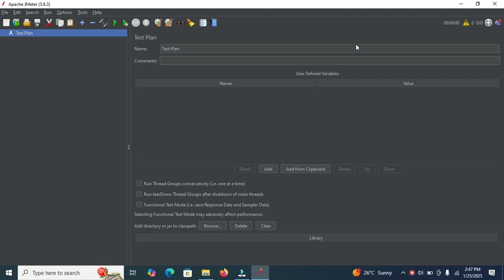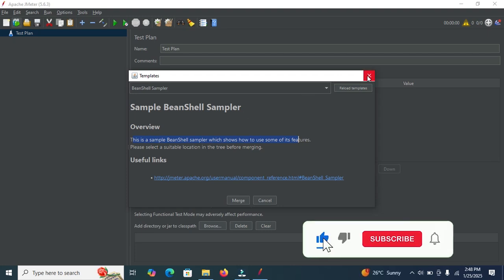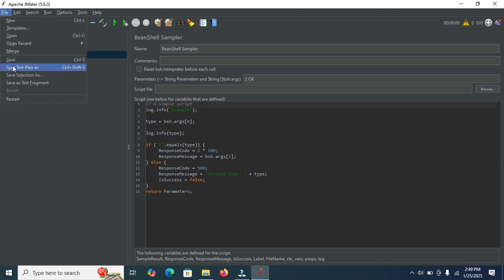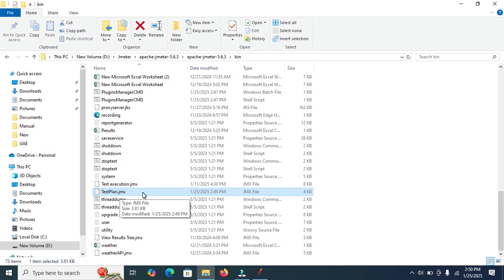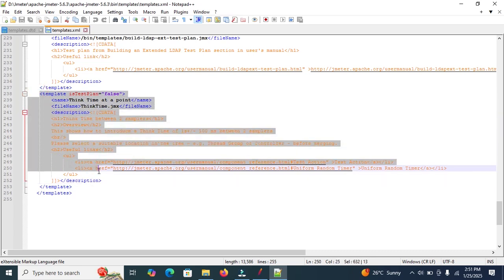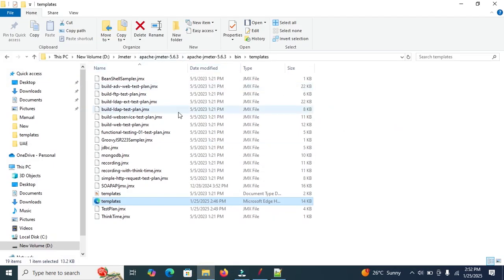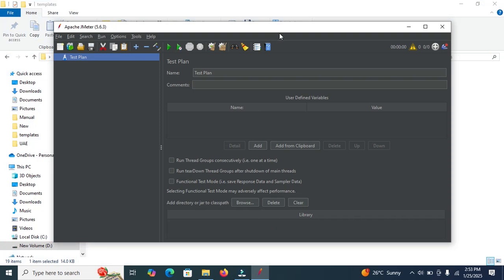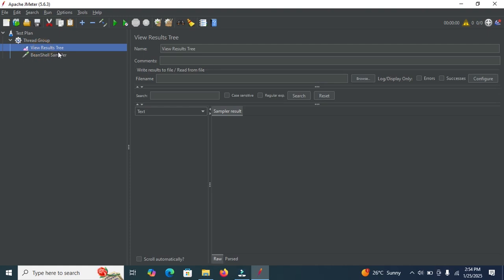JMeter Tutorial 28 | How to use Templates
1. What are JMeter Templates
2. How to use Templates
3. How to create your own Template

Step 1 : Save your test plan as .jmx file

Step 2 : Place the .jmx inside jmeter/bin/templates

Step 3 : Edit templates.xml file to add your template

Step 4 : Restart JMeter and check